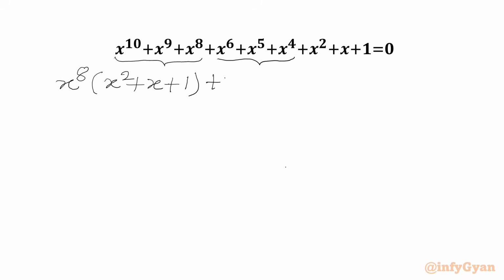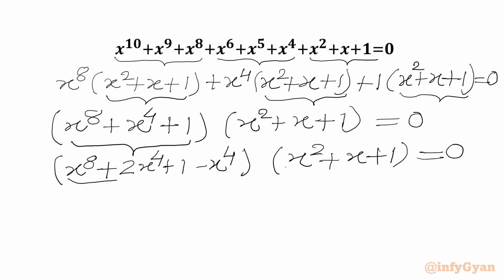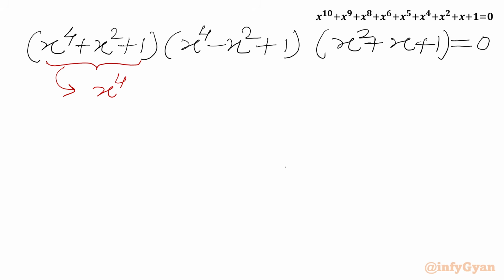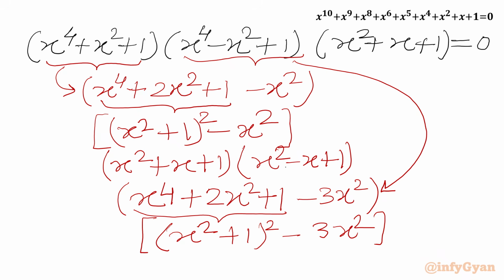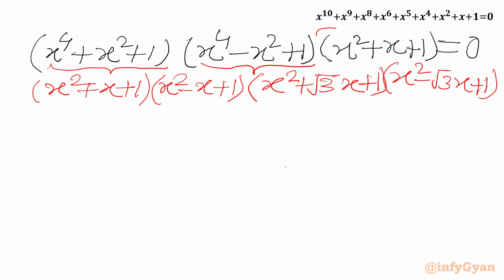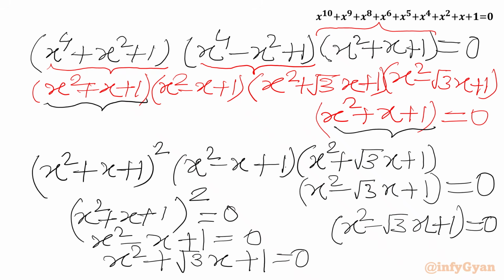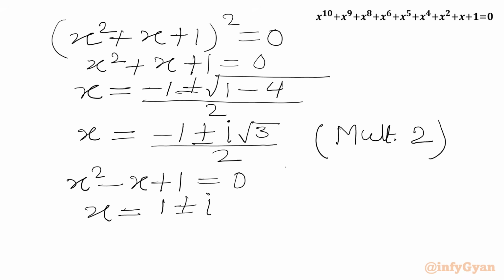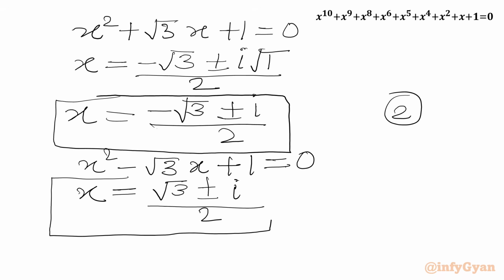Stanford Math Tournament 2023 | Find All 10 Roots?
In this video, we are solving a mind blowing algebraic equation from Stanford Math Tournament, perfect for those preparing for competitive math tournaments. This problem will enhance the understanding of degree 10 equations and techniques of problem-solving. Watch as we break down the solution step-by-step, providing clear explanations and insights along the way.

If you're a competitive exam aspirant or simply enjoy tackling complex math problems, this video is for you. Let's solve this algebra problem together!

🔍 In this video:

Detailed walkthrough of an algebraic equation.
Tips and tricks for solving hard polynomial equations.